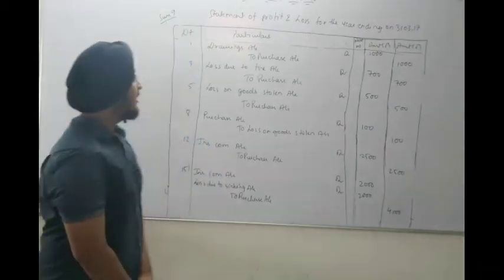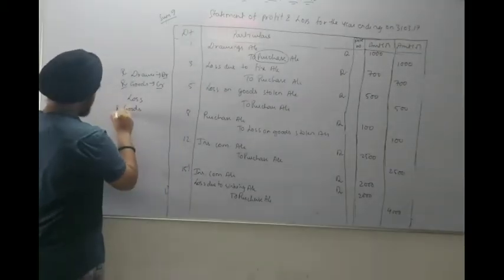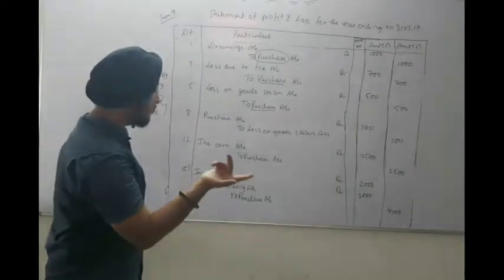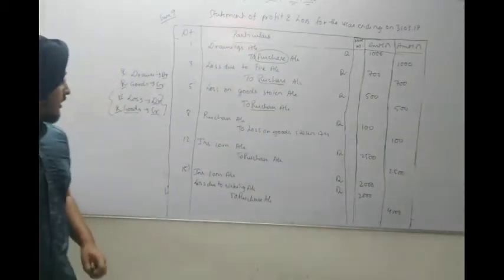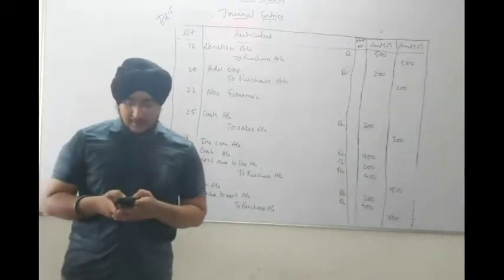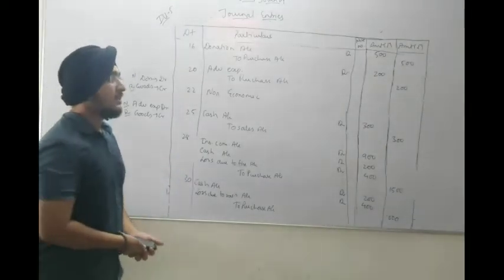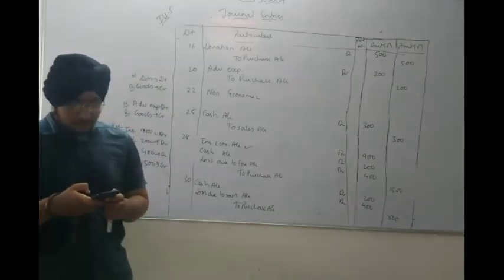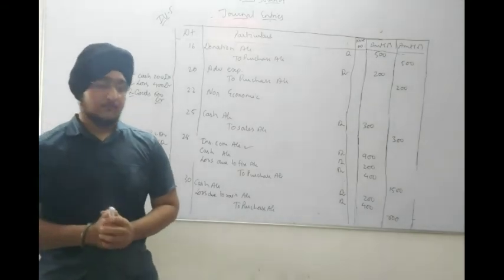Ch 4 Journal || Part 5 || Class 11th || Accounts Part 1